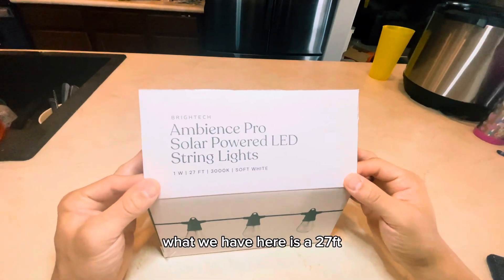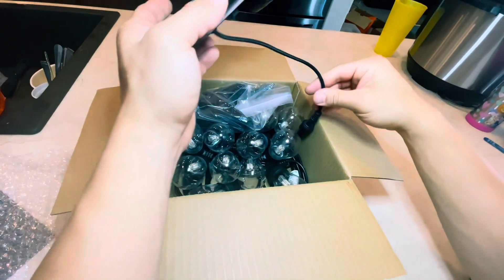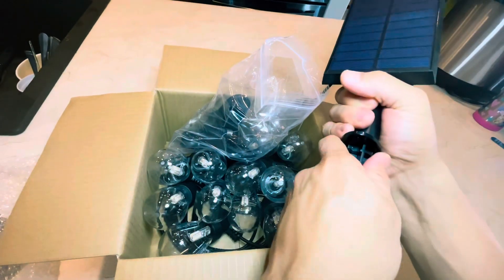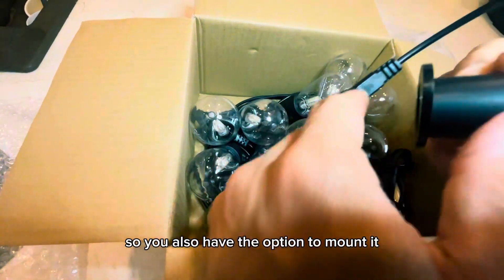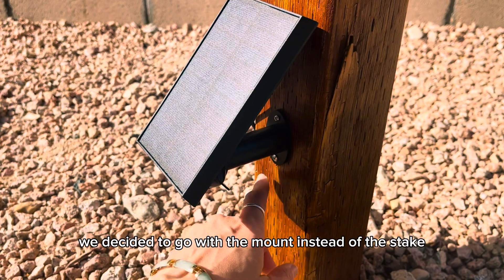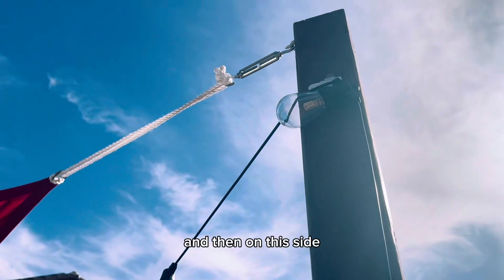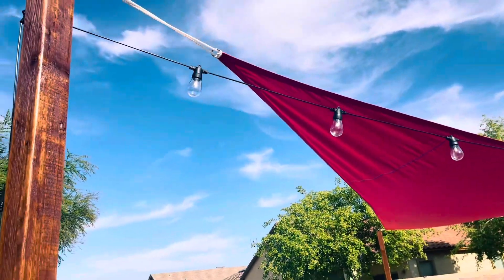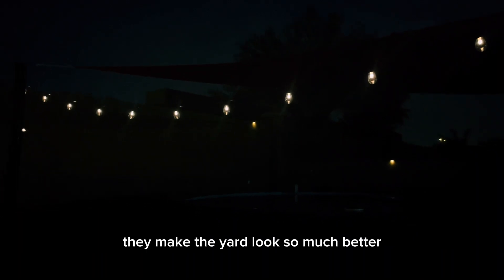Durable String Lights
We live in AZ where it gets up to 120 degrees and these STILL work. Love them.